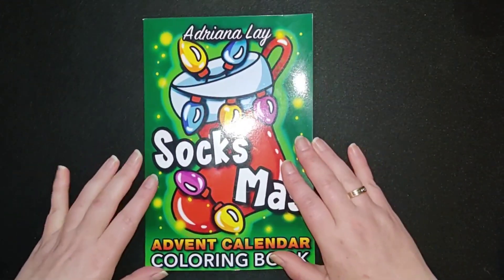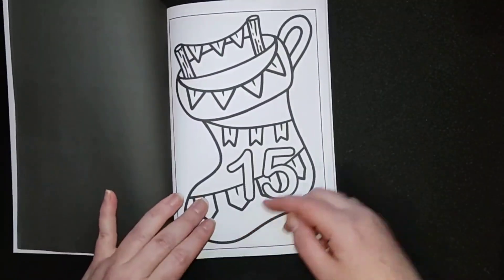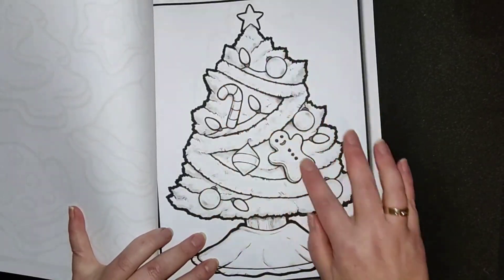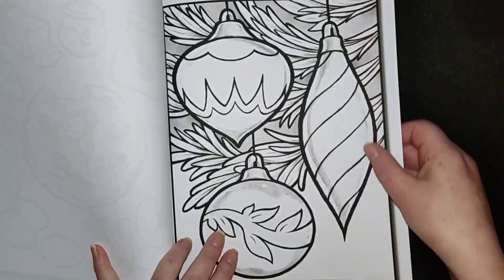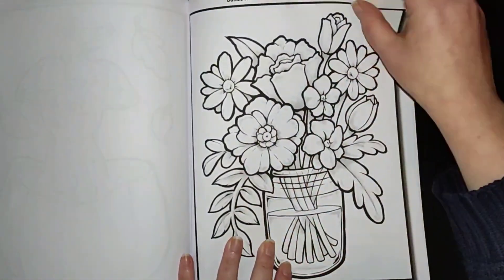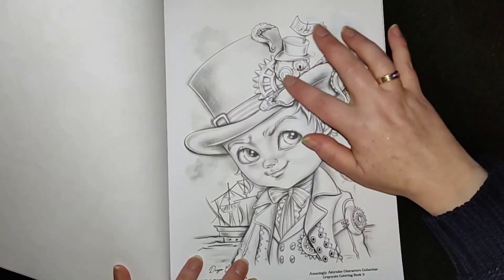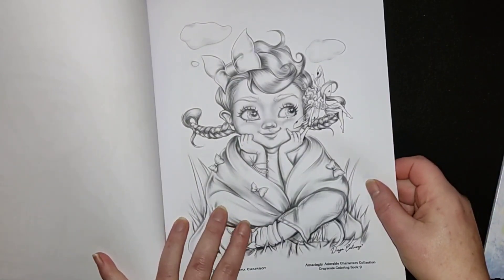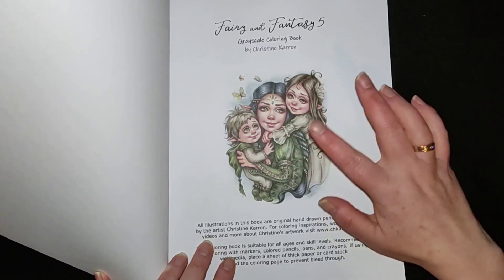📚 Coloring Book haul + flip through 2023 part 2 😁🤭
Welcome to my adult coloring 😊. Enjoy,  have fun and  I hope you have a fabulous day 😊🥰

i'm not a professional, i'm coloring just for fun and to unstress myself.
I made this channel to entertain other people and help them to relax.
I also made this channel for myself, so i can always see my videos back to see what i have coloured in the past.

➤ i do not ask for anything, nor money, so please just enjoy viewing my videos!